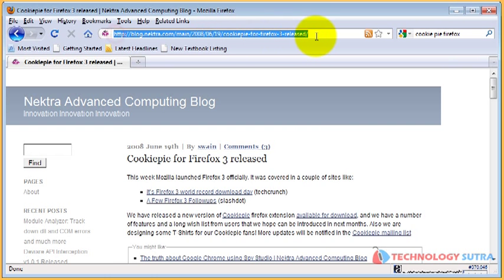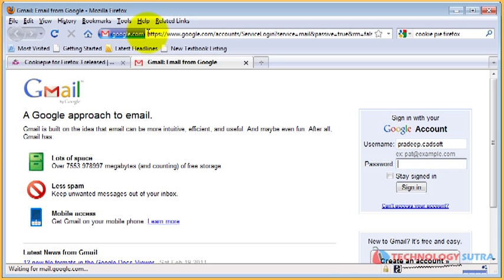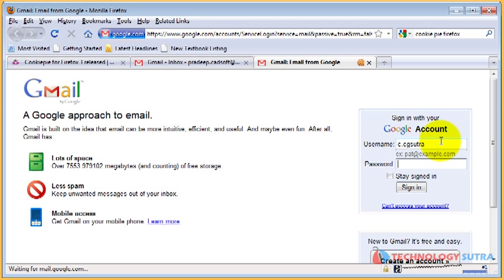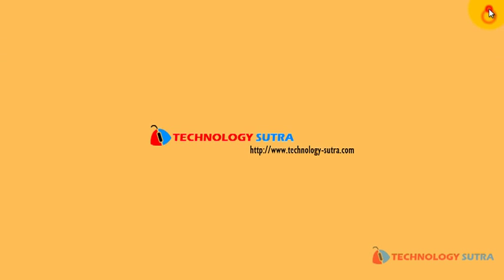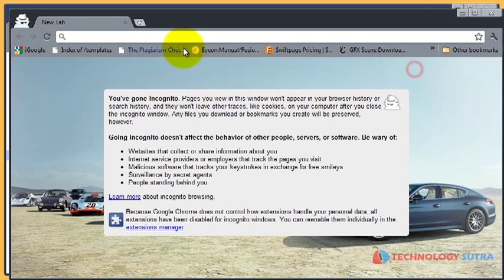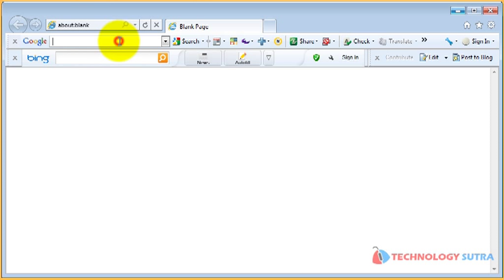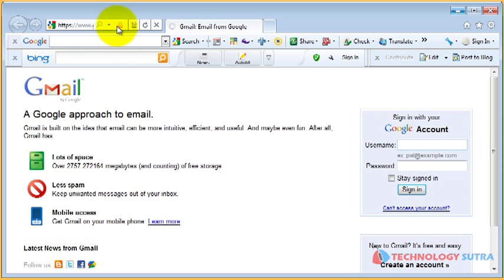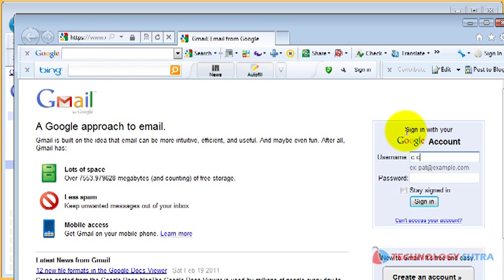How to login with multiple accounts on the same website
Many people use multiple accounts for Gmail, Twitter, Facebook, and so on. Internet browsers do not allow you to sign up for more than account unless the user logout. One way to tackle this problem is to install multiple web browsers but there is are easy method. In this tutorial we will learn how to login with multiple accounts from the same website using google chrome, firefox, and internet explorer.